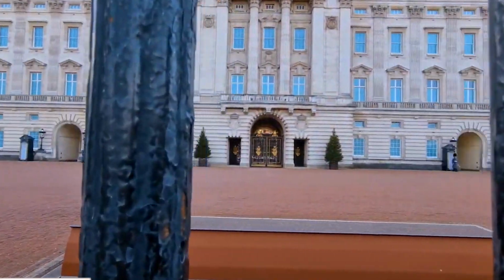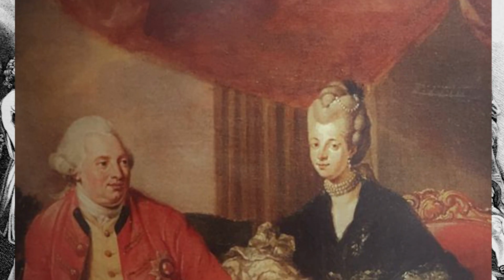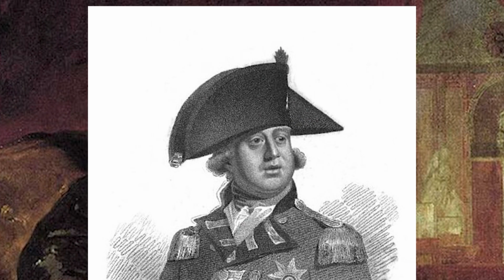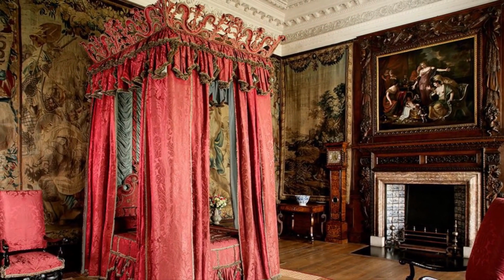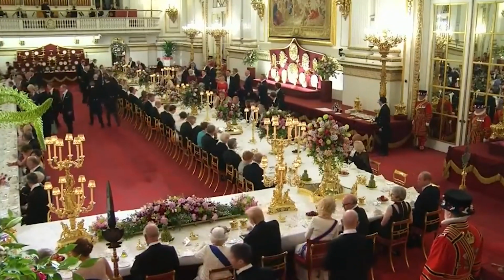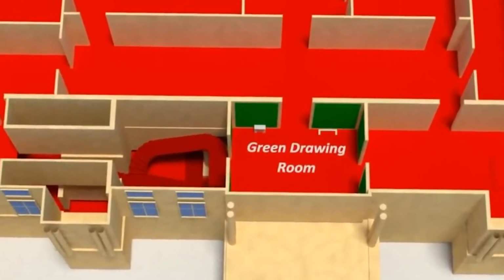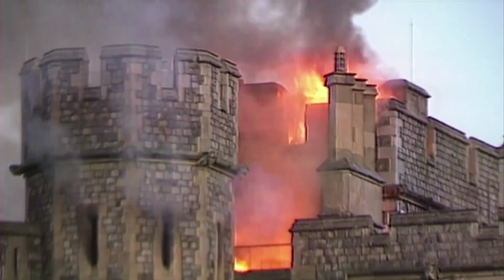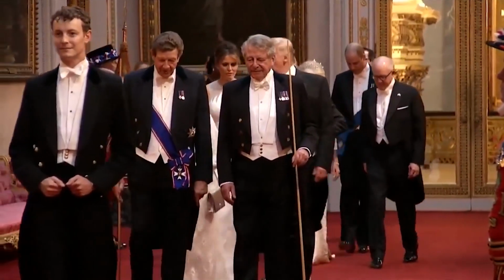Inside Queen Elizabeth II's $5 Billion Buckingham Palace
In her capacity as Queen, Elizabeth the second is tasked with caring for four architectural wonders that serve as symbols of the British Royal Family.

Hillsborough Castle in Northern Ireland, Holyroodhouse Palace in Scotland, Windsor Castle in Berkshire, England, and Buckingham Palace in Westminster, London, the Queen's official residence. These are among the royal residences in the United Kingdom and Europe.